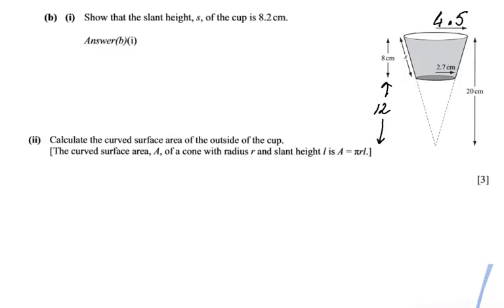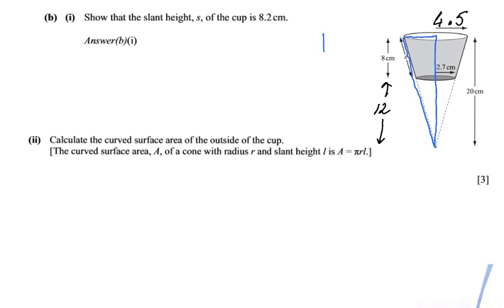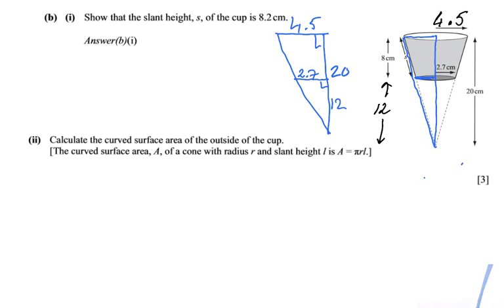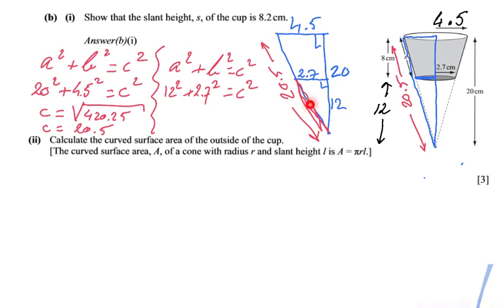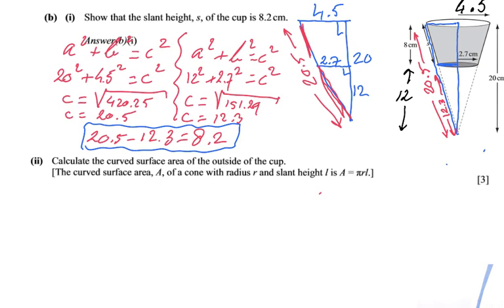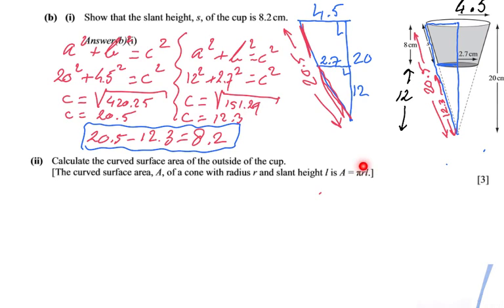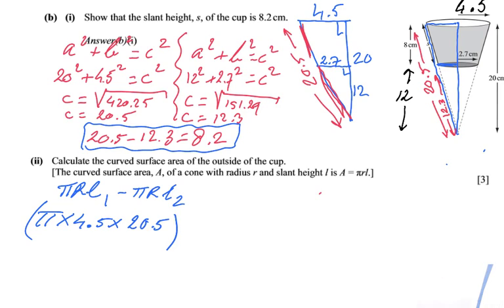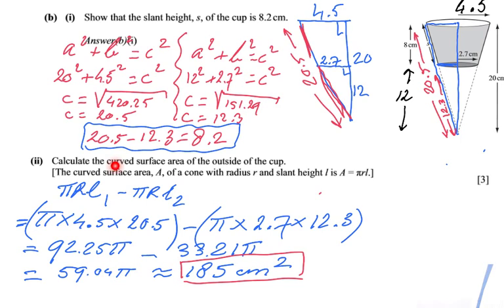How to solve Past Paper Question about Volume and Surface Area of Cones 2 - ExplainingMaths.com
Learn in this part step by step how to find the slant height of a cone and calculate the Curved Surface Area of a part of the Cone.  We will use several formulae and Pythagoras' Theorem to solve these questions.  for more free resources.  Good luck and have fun!